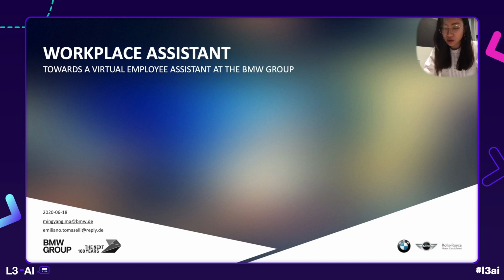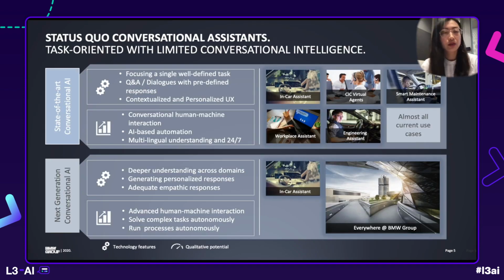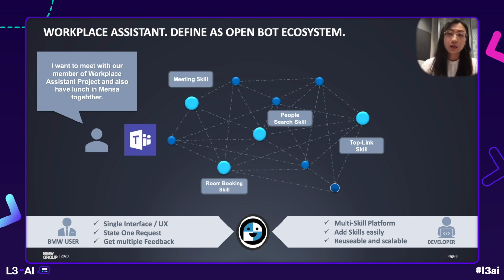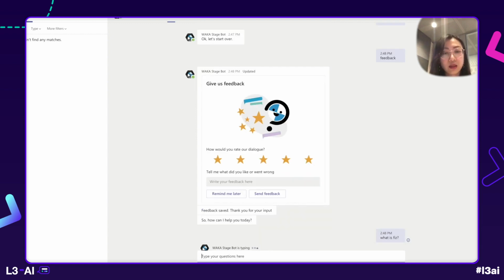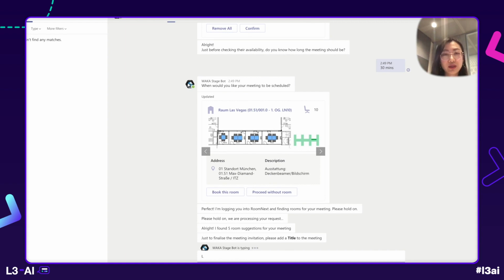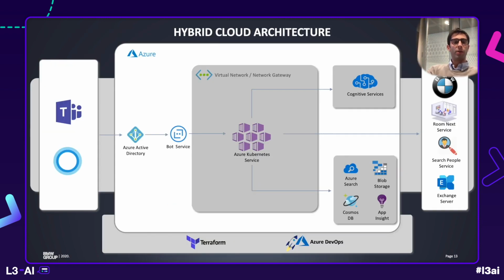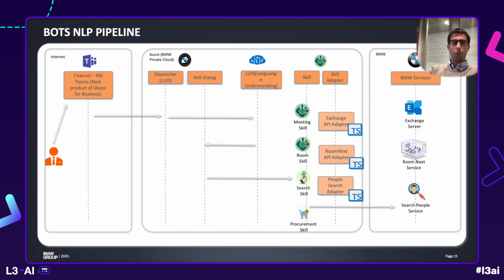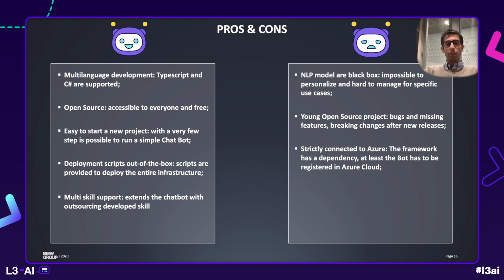The Workplace Assistant at BMW Group| Mingyang Ma & Emiliano Tomaselli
Introduce a Multimodal Chatbot solution in Teams Channel for typical enterprise User Scenarios. Will also provide short demos for 2-3 typical enterprise use cases.